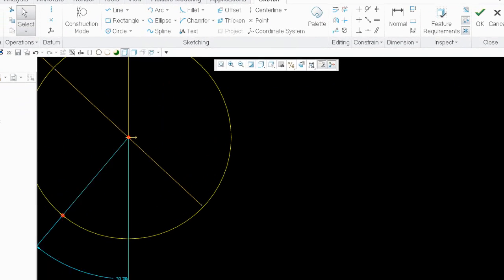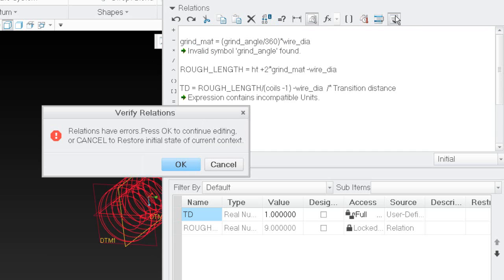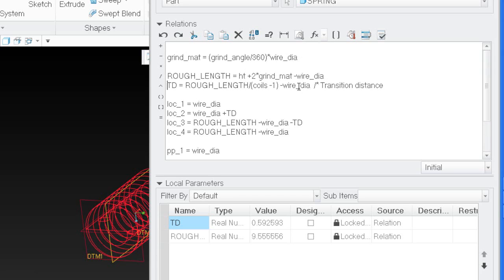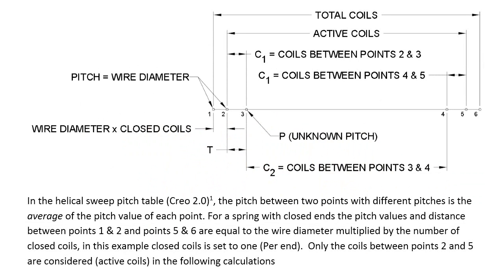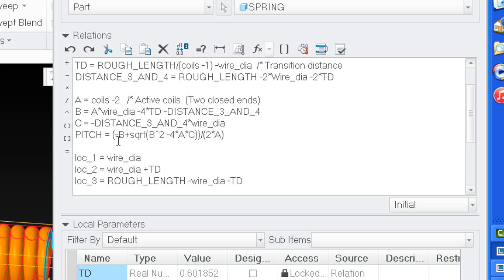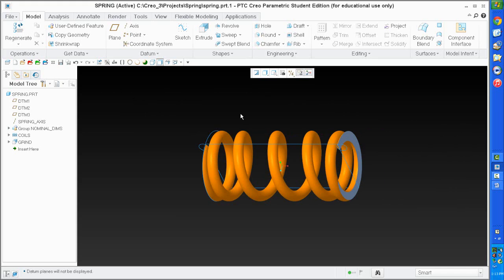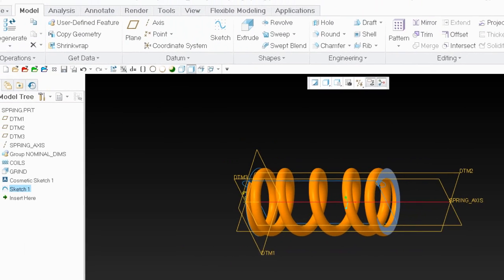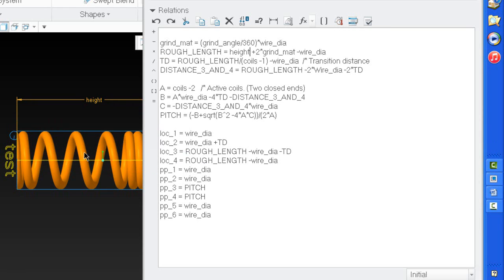Creo Flexible Compression Spring - Part 2 of 3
Flexible compression spring modeled in Creo 3.0